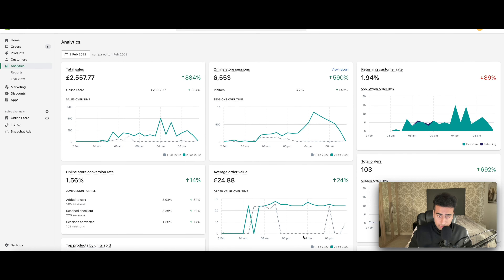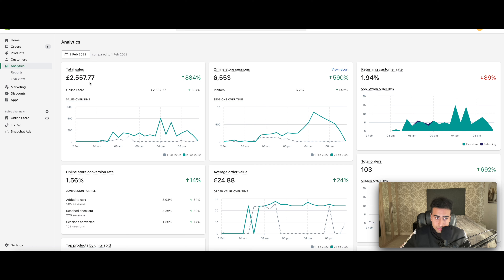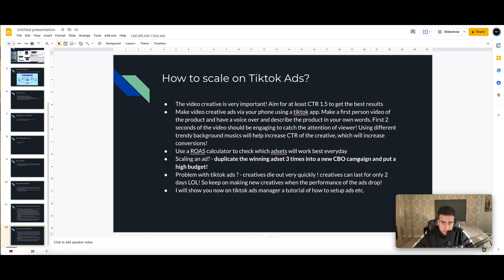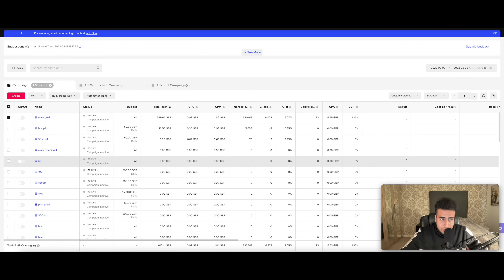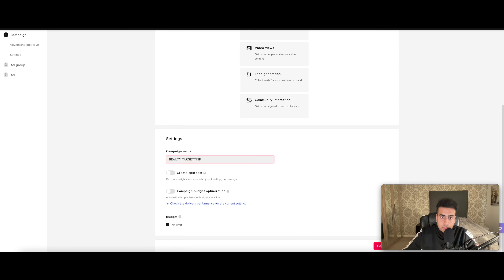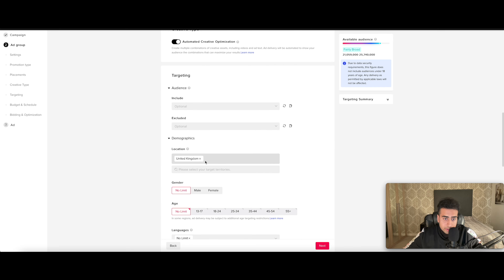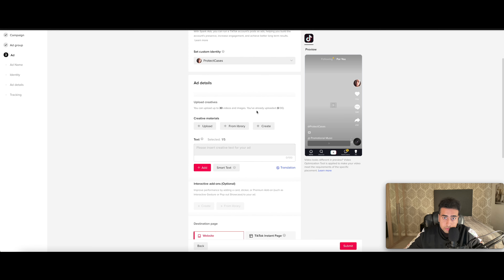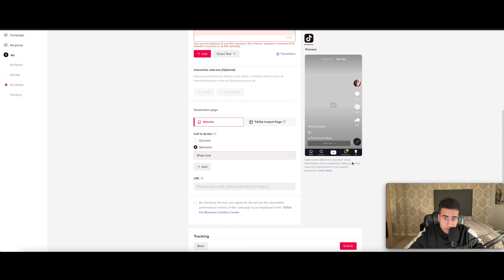TIKTOK ADS - $3k/Day Hack Scaling Under 10 Minute Course Shopify Dropshipping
This video is all the strategies I use to scale to $3.3k a day consistently via TikTok ads. After learning Tiktok ads for months and understanding the algorithm, here are my overall tricks to getting the best performance out of your ads for dropshipping winning products. Hope it helps you guys:)

✅ Giving Away 100 FREE Custom Pre-Built Dropshipping Shopify stores this week !!  @everyone Give me your customisation requests from the form below and the store will be made for you